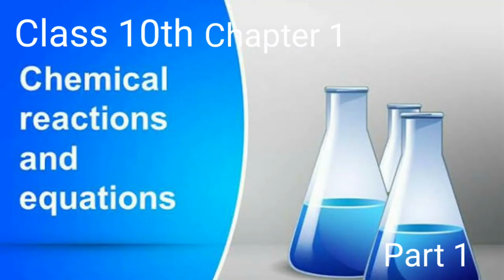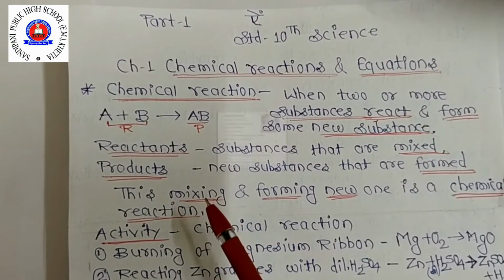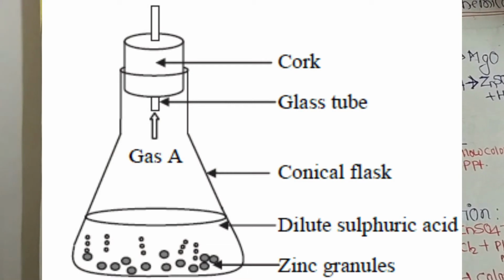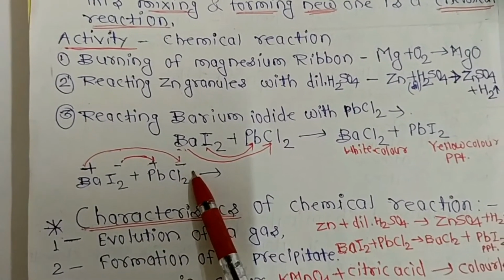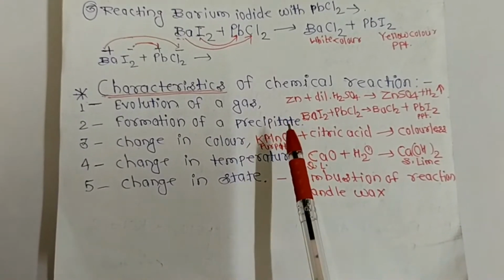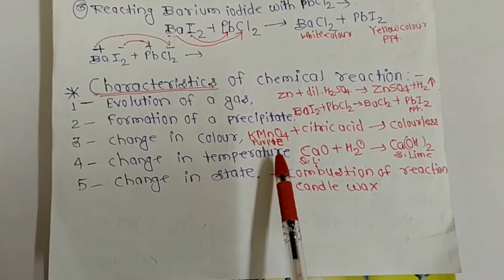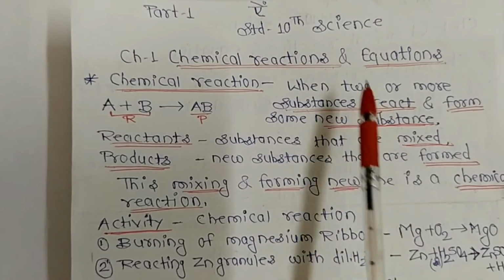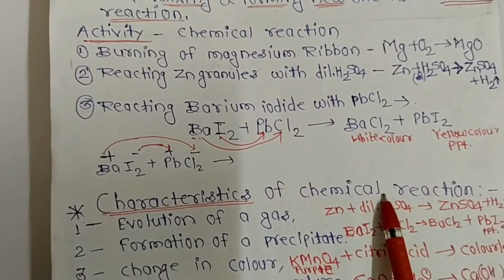Class 10th Science Chapter -1 Chemical Reaction and Equations Part -1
List of topics covered in part-1
1. Introduction of Chemical Reaction and Activities.
2. Characteristics of a Chemical Reaction.